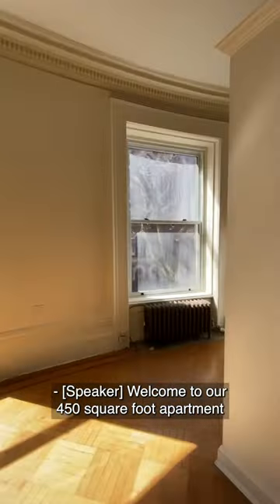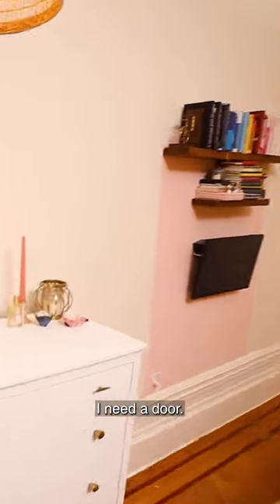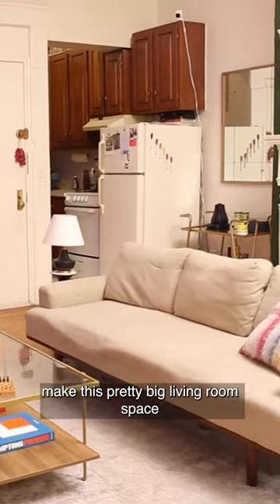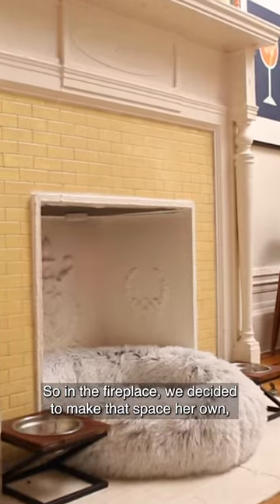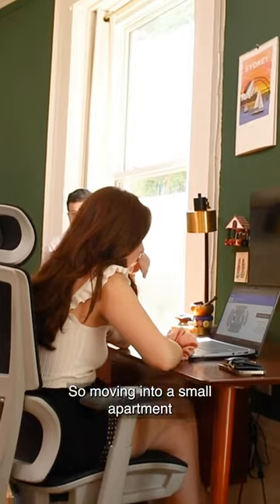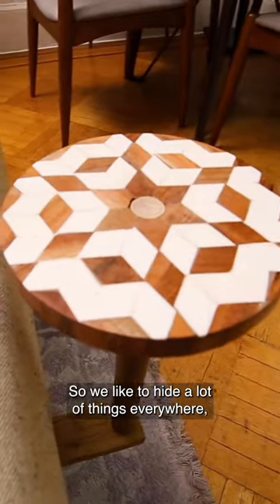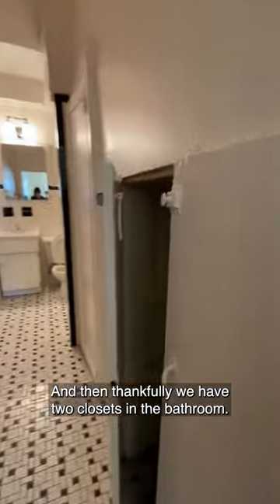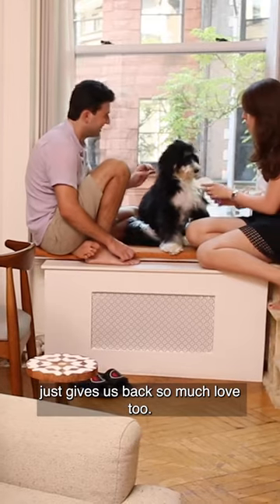Maria divided up her 450 sqft NYC studio to make spaces feel more separated!